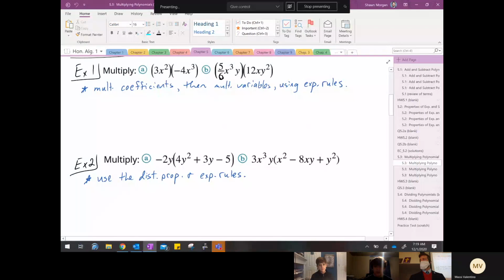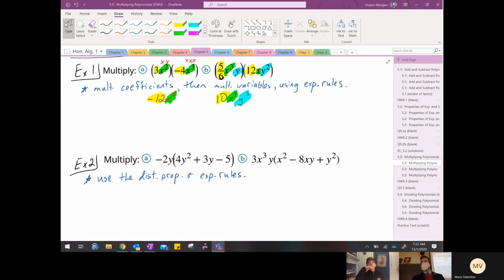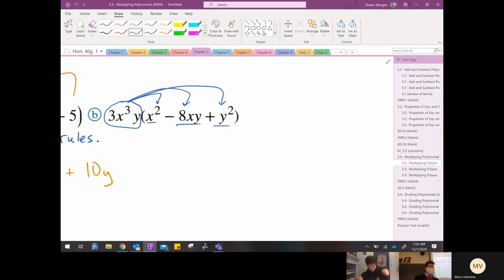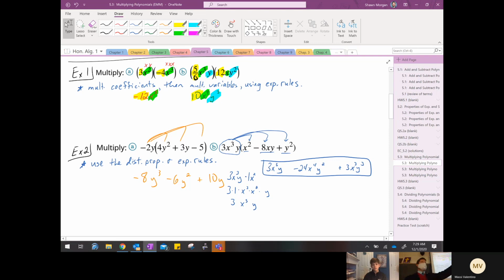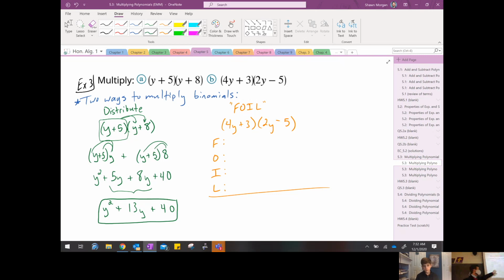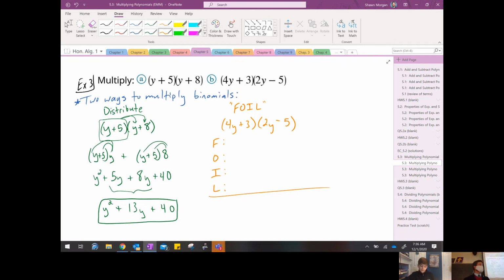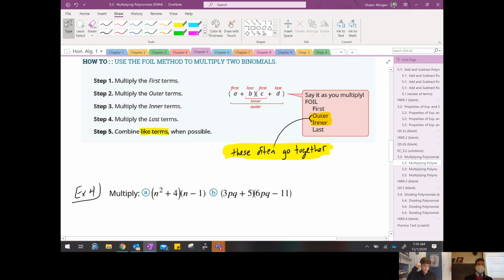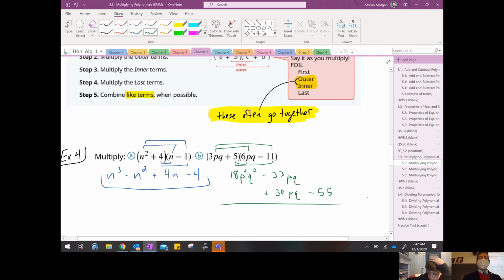Class #53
This is an intro to multiplying polynomials.  We use the distributive property and the FOIL method.